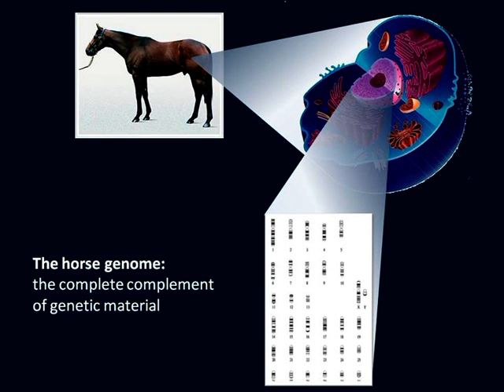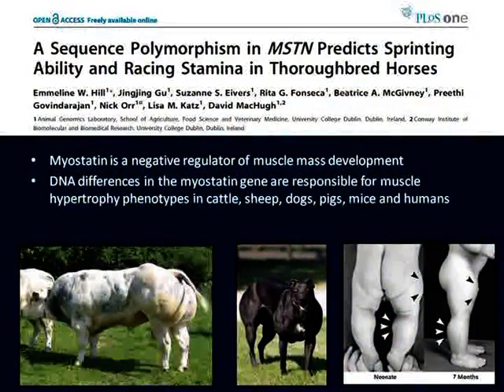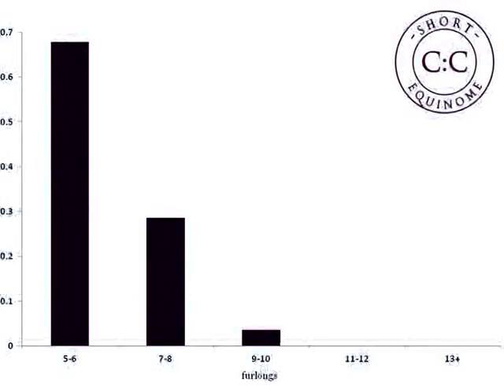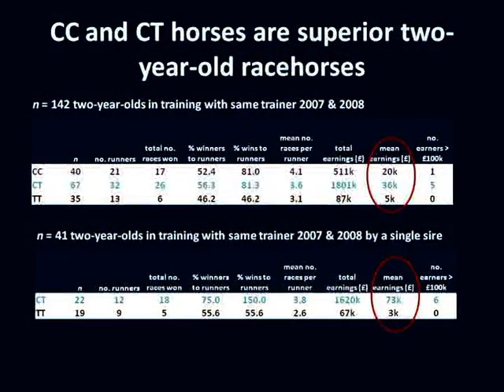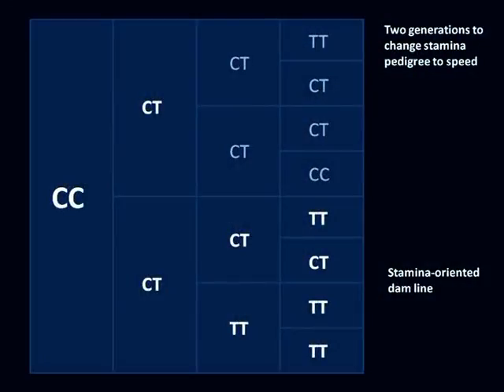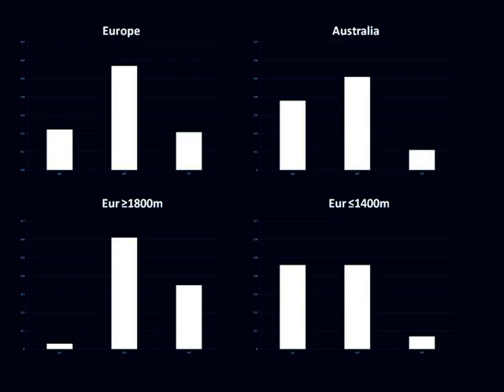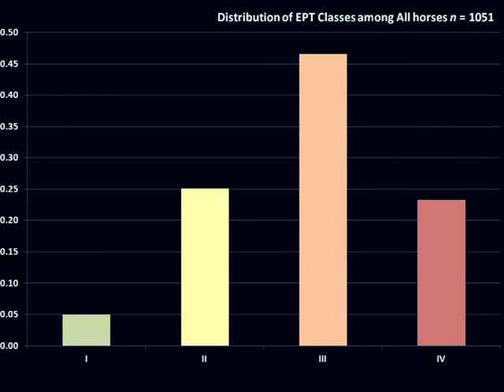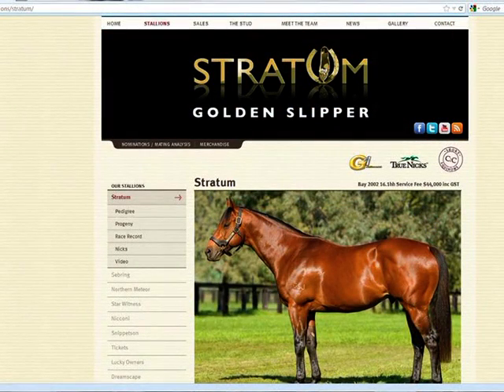Dr Emmeline Hill's presentation on 9 Jan 2013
The Science of Racing and the role of genetics in thoroughbred horse racing